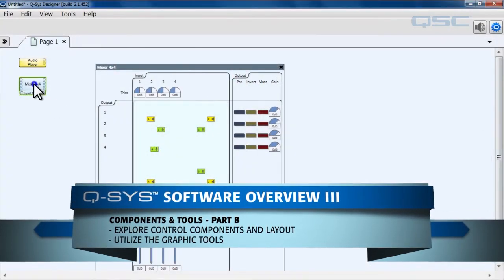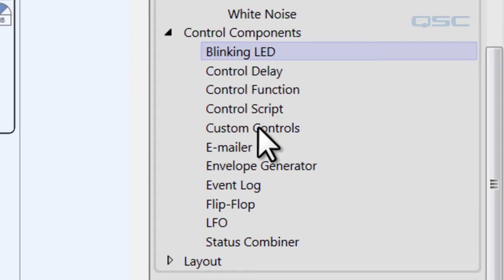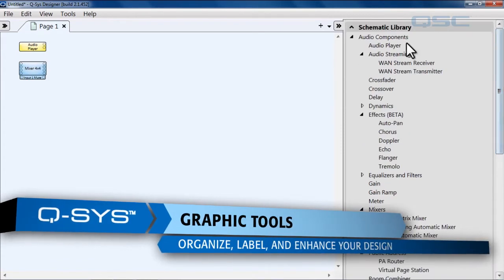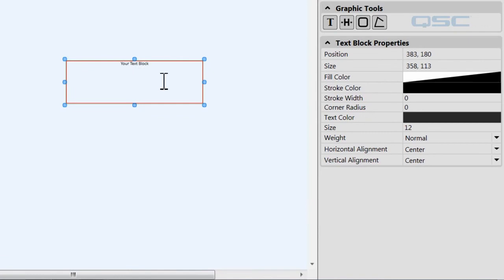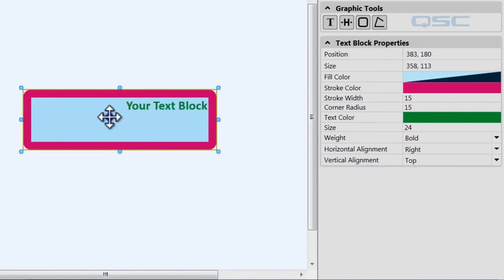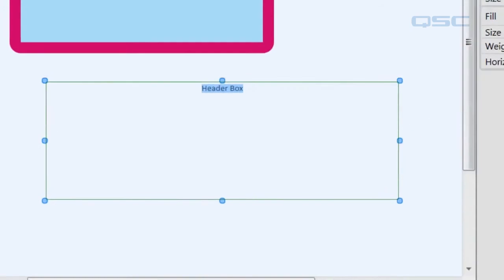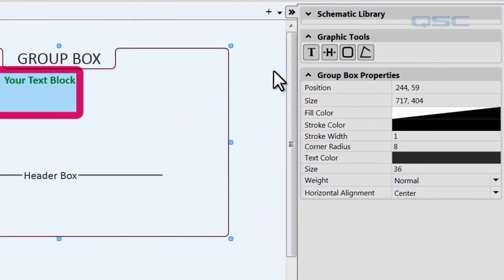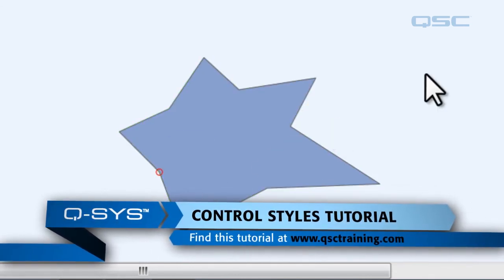Q-SYS: Components and Tools- Part B - (Controls & Layout)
Part B briefly introduces CONTROL COMPONENTS and LAYOUT COMPONENTS, as well as the GRAPHIC TOOLS.